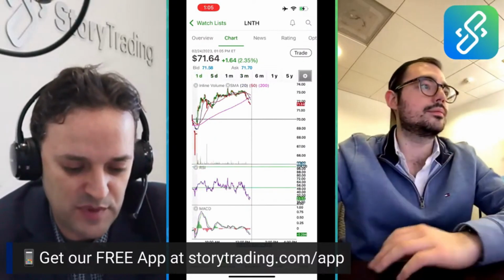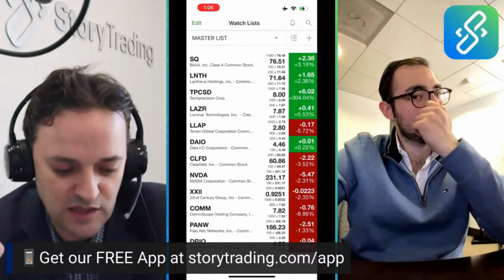$LNTH Re-Rating Call - StoryTrading Style!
Don't let anyone tell you that markets are inefficient!

When earnings are released, live on our show, we calculate a rapid re-rating of stock value based on the idea that yesterday's price was the correct price. If yesterday's price was correct, then the market should (and almost always does) rapidly re-rate based on new information.

In this video, you'll see how our founder, Ben Rabizadeh, predicts the target for the day based on calculating the new fundamental information. Targets calculated in this way often hit within a day!  This is how you trade, STORYTRADING style!

Listen to this podcast on Spotify here: shorturl.at/psAQS

Become a StoryTrading VIP member to get access to these profitable videos live